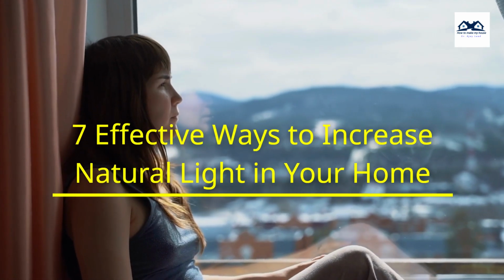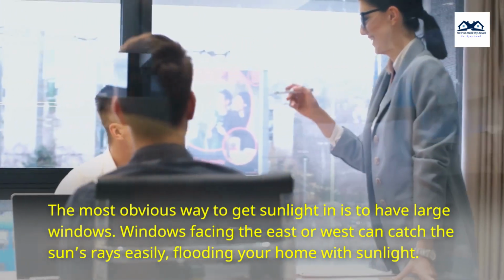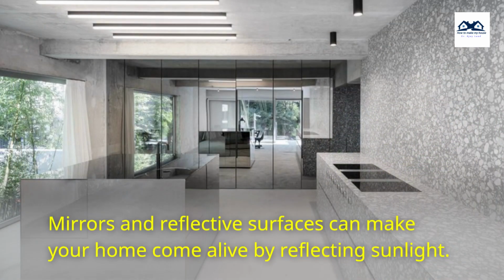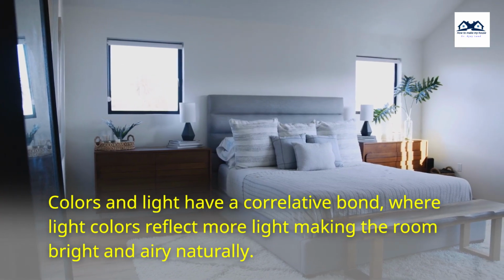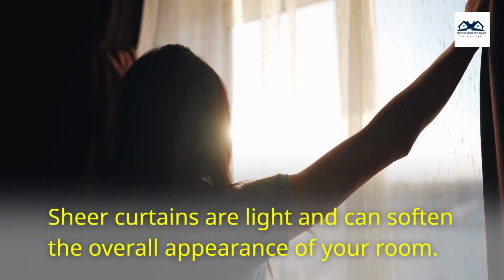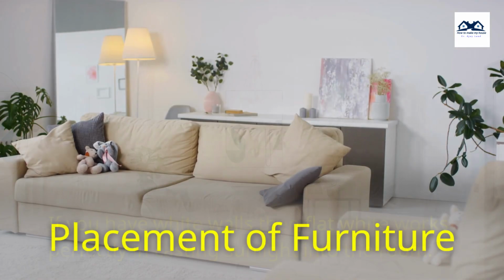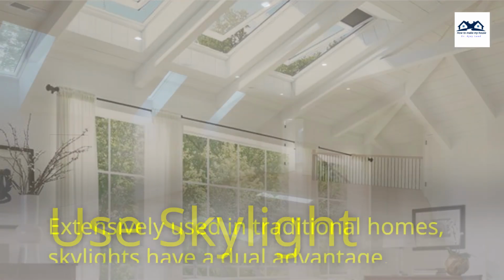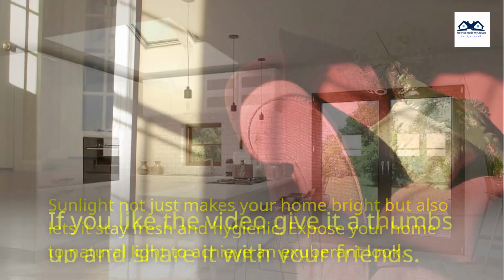7 Effective Ways to Increase Natural Light in Your Home | how to increase natural light in house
7 Effective Ways to Increase Natural Light in Your Home | how to increase natural light in house
Despite having ample lighting options, sunlight is always preferred as the more natural and cheery way to brighten your home.
Here are some tips to get optimum natural lighting at home.